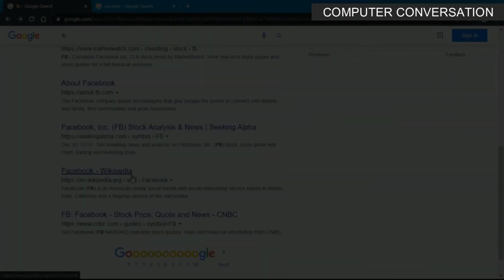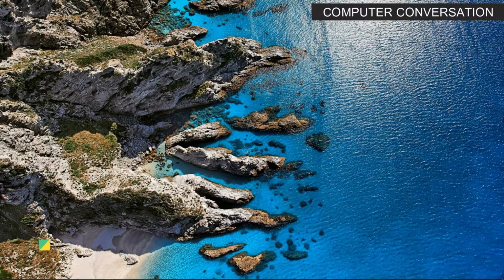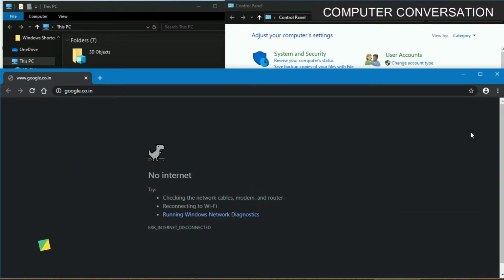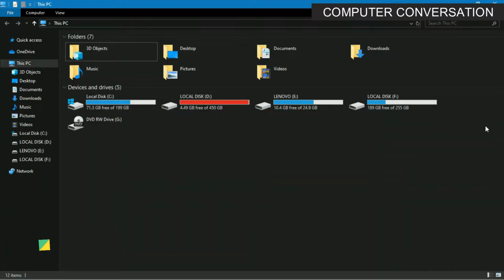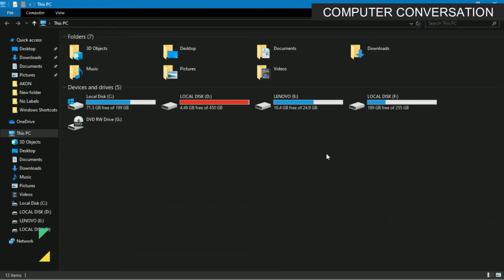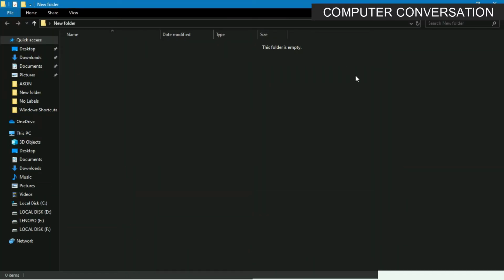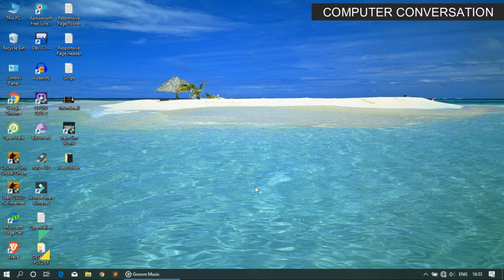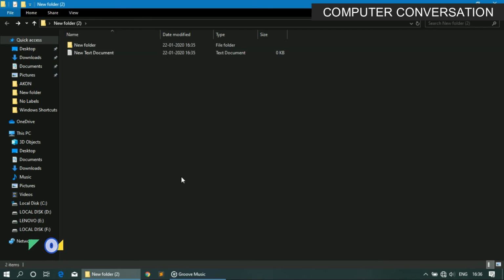10 Useful Computer Keyboard Shortcuts you should Use | Computer Conversation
Here in this video I have told you about 10 of the very useful shortcut keys you can use in Windows. If you keep interest in Computers and or or wants to be a proffesional or,  you must know the shortcut keys. Using your mouse & keyboard together in the long run can consume a lot of time.
To increase your time, you need to use and practice using the shortcut keys. More no. of shortcuts are there that you can use in Windows.
I will keep bringing such interesting & informative contents regularly.

Do LIKE the video if you found it helful, otherwise dislike it.